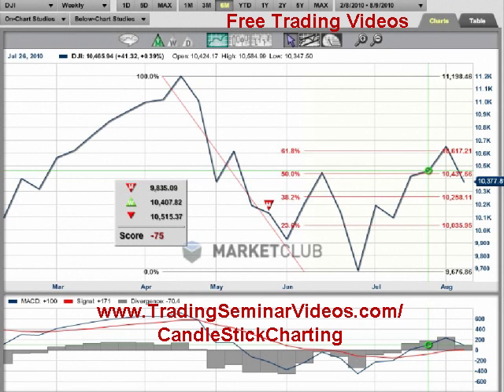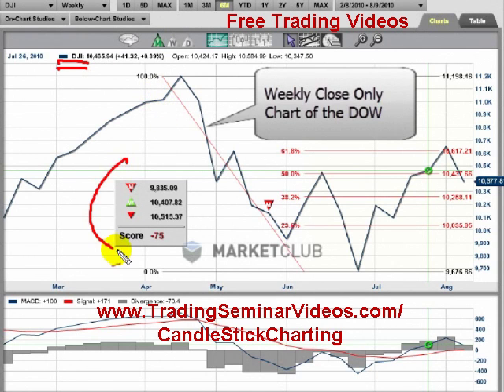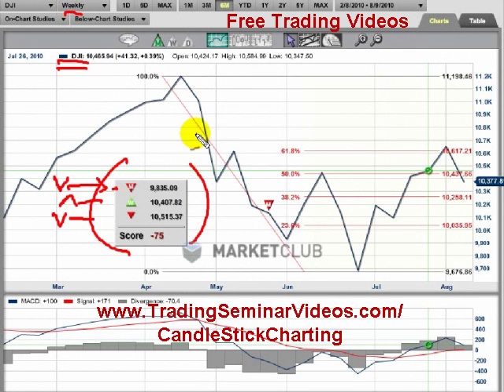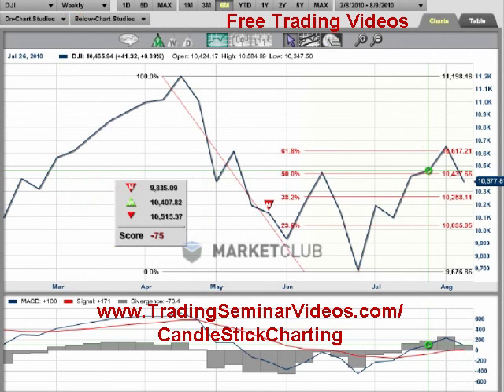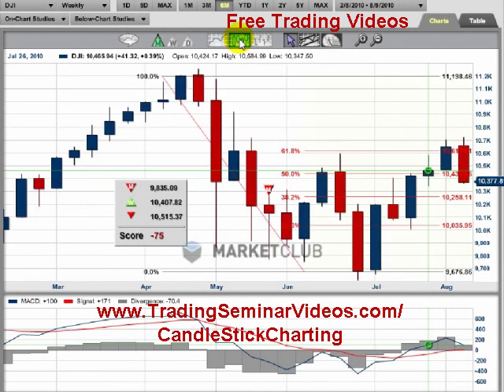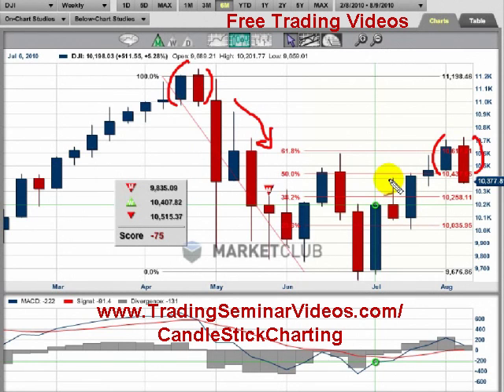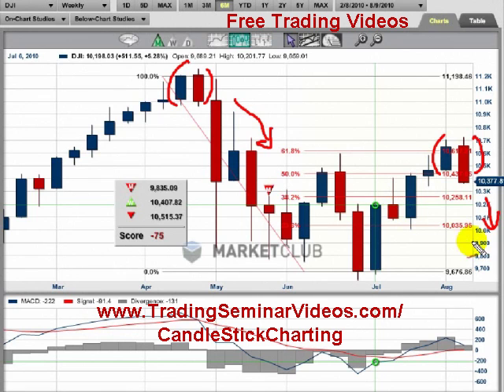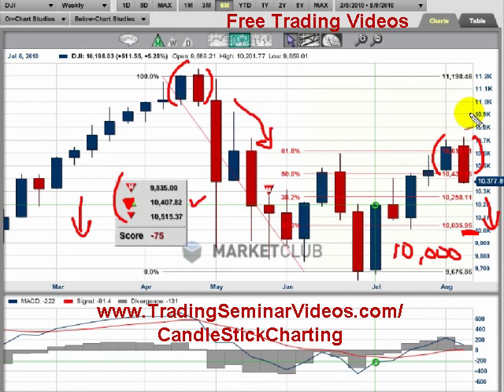Stock Market Analysis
Stock Market Analysis - The weekly chart on the DOW is flashing the same Japanese candlestick signal that it had earlier in April of this year. Back then the DOW dropped from 11,200 to 9,700 in the space of just 10 weeks!